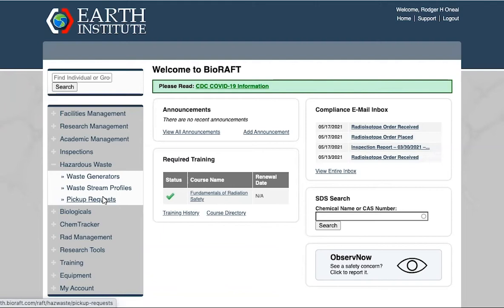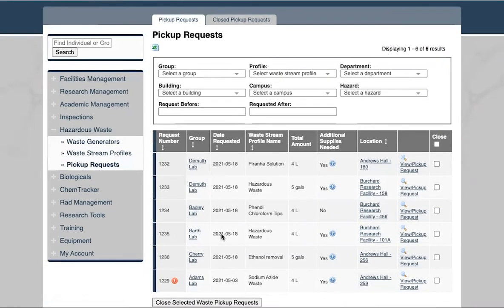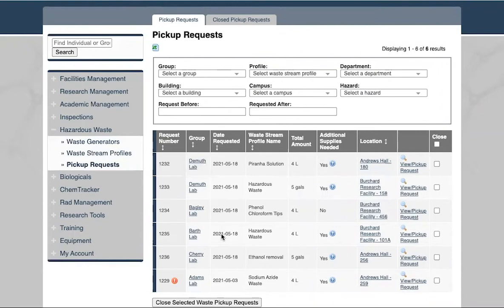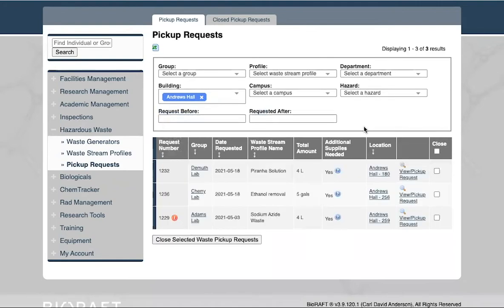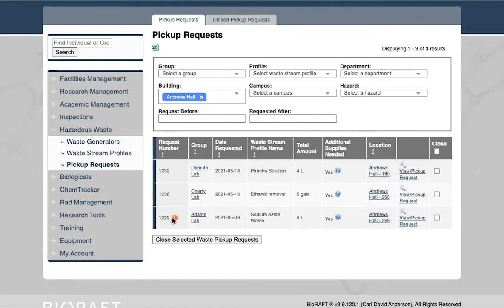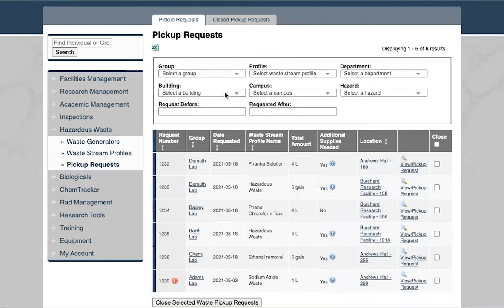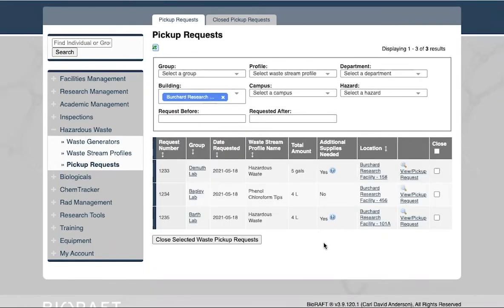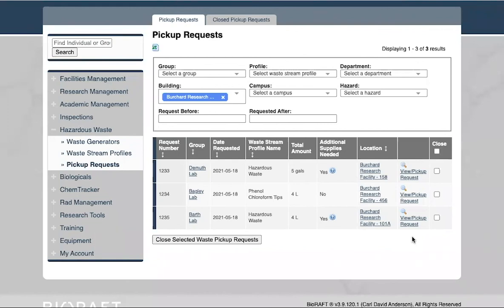Original video - Optimizing your Hazardous Waste management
There's a better way to manage Hazardous Waste removal than email. See how SciShield's Hazardous Waste Pick Up Solution helps you get the most our of your workday.